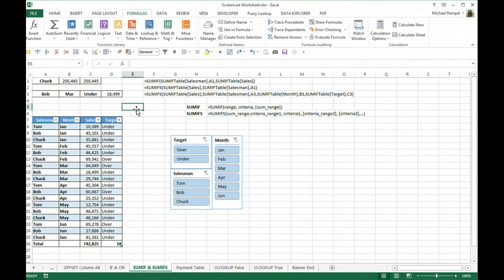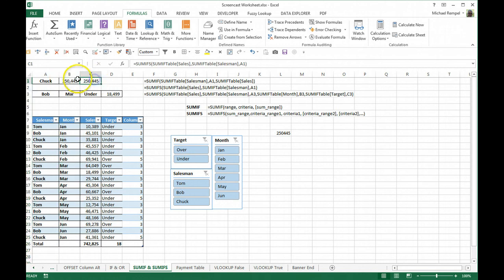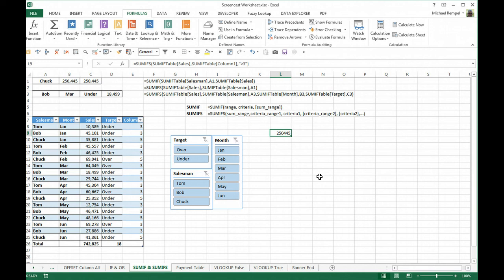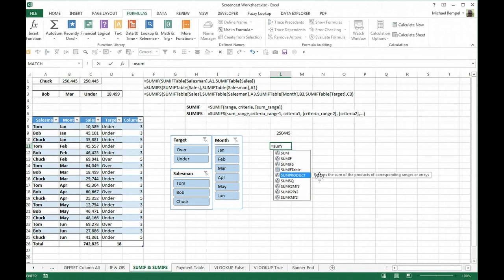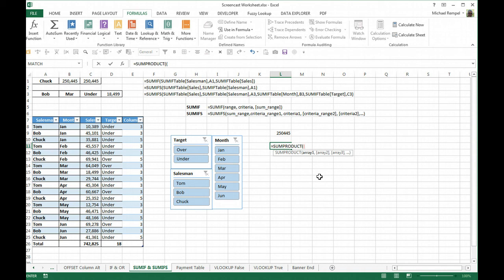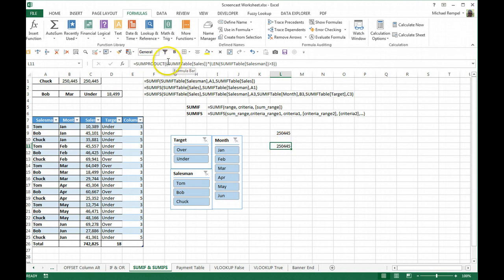SUMIF & SUMIFS Followup In Excel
Here is a follow up post based on a question I received on my previous post about SUMIF & SUMIFS.  You can download the file here and follow along.  If you get a preview, look for the download arrow in the upper right hand corner.